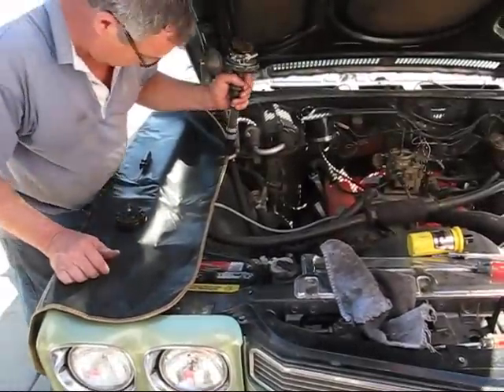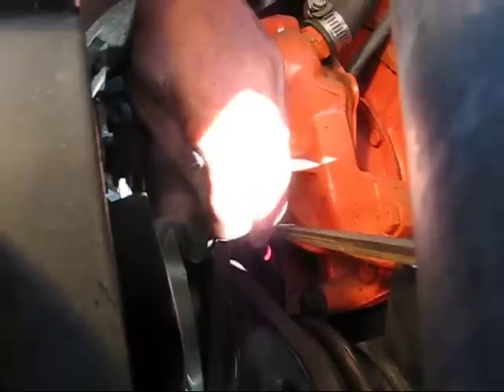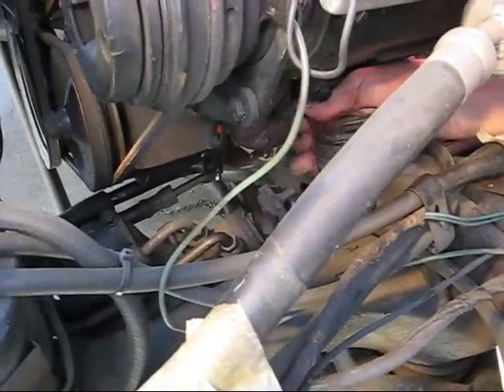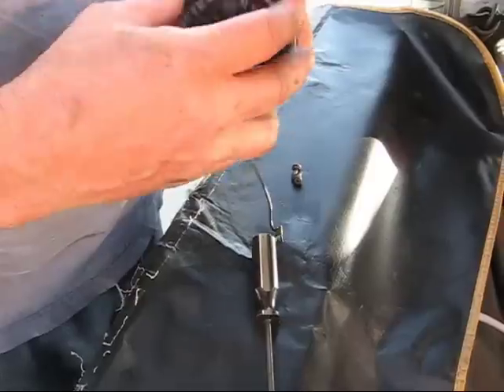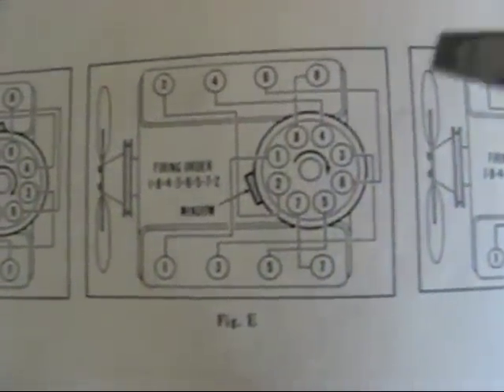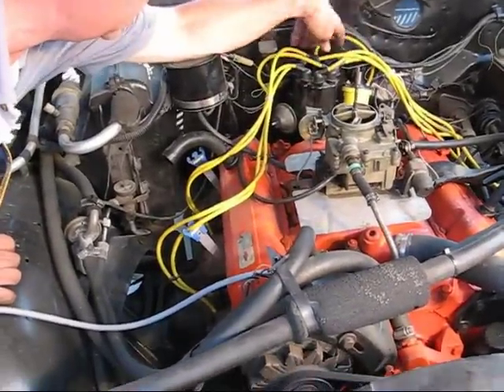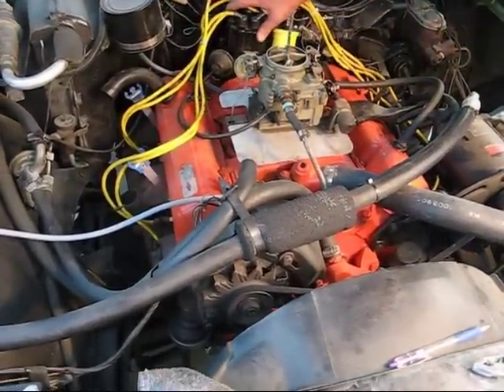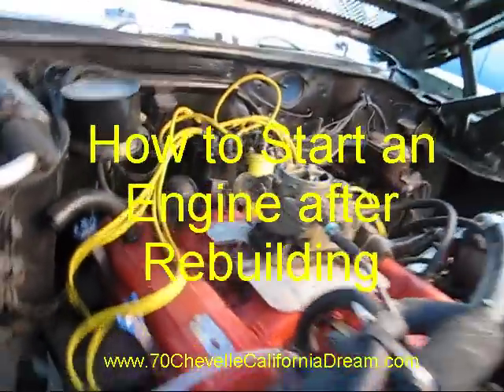How to start an engine after rebuilding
This video will show you how to start an engine after it has been completely rebuilt.

Remember, before starting this engine for the first, I primed, meaning, I installed an altered distributor, put an electric drill on the end and turned the distributor so it would pump oil throughout the entire engine and liberate all the bearing, lifters, springs, etc.  Also, before starting, disconnect the coil wire and let the engine turn over until you get a reading on the oil pressure gauge, then reconnect the coil wire.

I will explain the distributor showing the points, condenser, and where to adjust the points.

To get the engine to start, you must installing the distributor so the rotor points to number one spark plug on the distributor cap, the lines on the vibration and timing chain cover lineup, the one piston is in the up position

To verify that the number one piston is on top of the cylinder ready to fire, I remove the spark plug and insert a piece of bailing wire and see how far it goes into the spark plug hole.  If it goes several inches, it means that the piston is in the down position but if it barely goes in the cylinder hole, it means that the piston is at the top of its stroke and ready to fire.

Installing the coil, install in rotor on the distributor, install the distributor cap, installing the spark plug wires using the correct firing order, and connect the wire coming from the distributor to the coil.